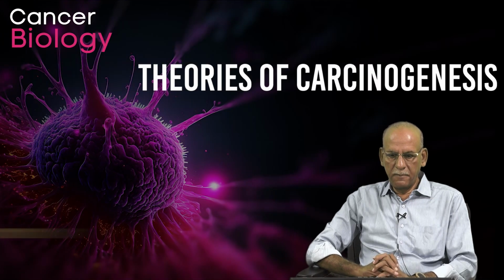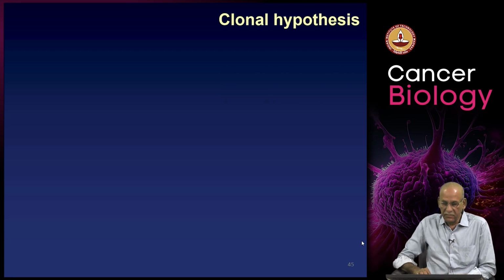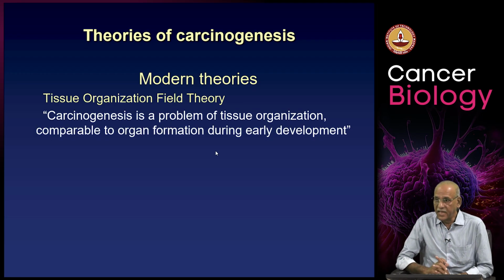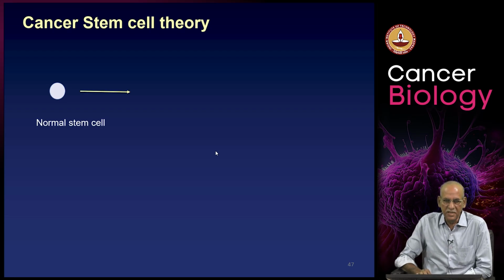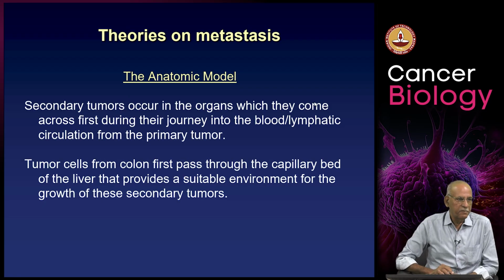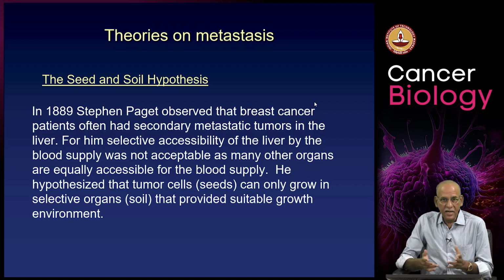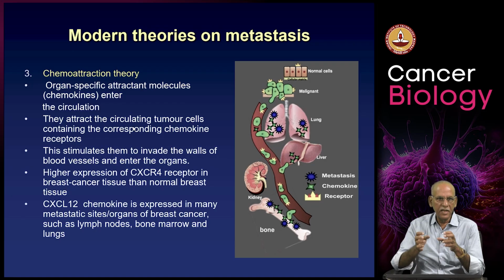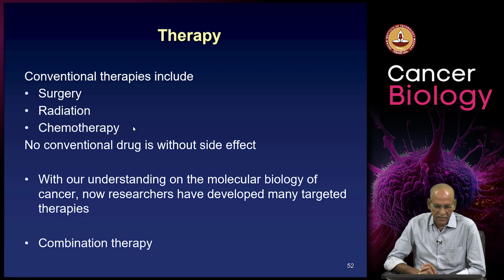Theories of Carcinogenesis